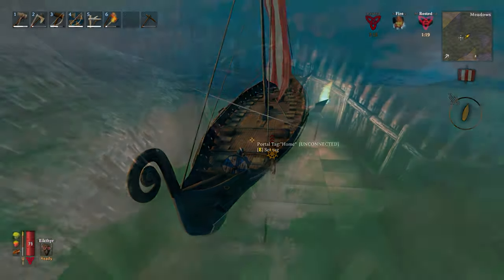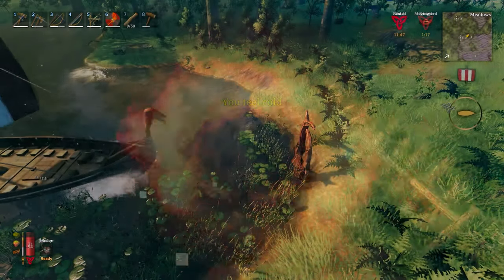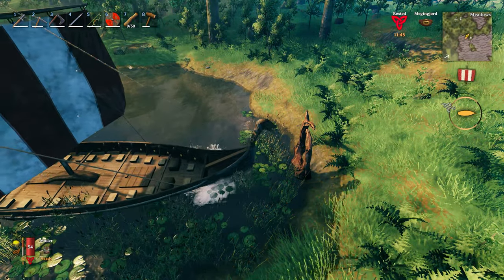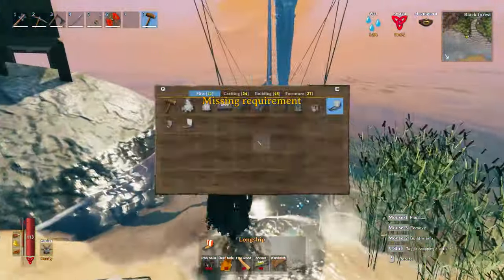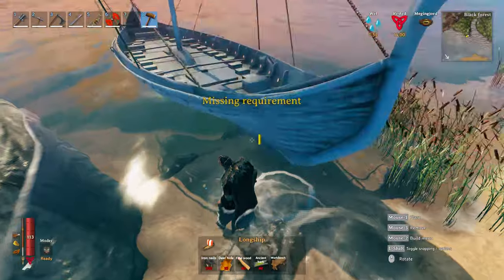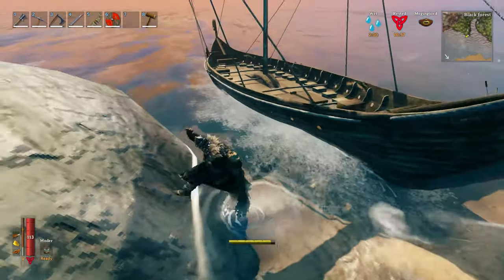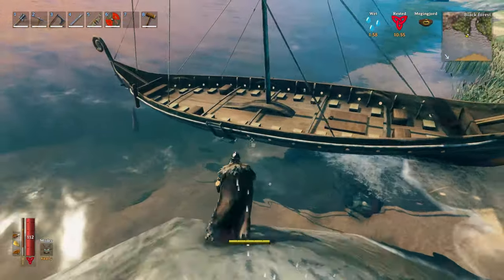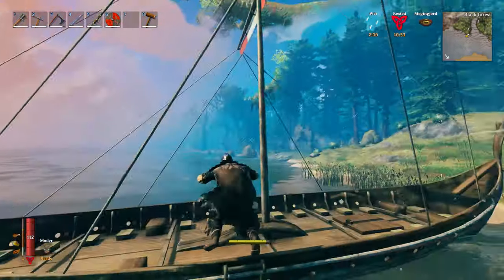Valheim Tips and Tricks #11 - How to get a Ship through a portal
Valheim Tips and Tricks on how to take a ship through a portal